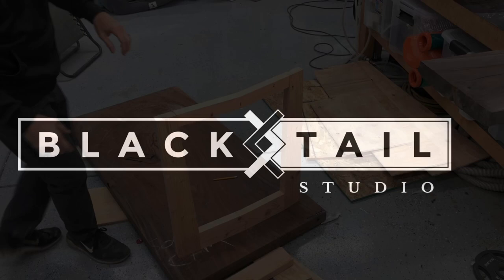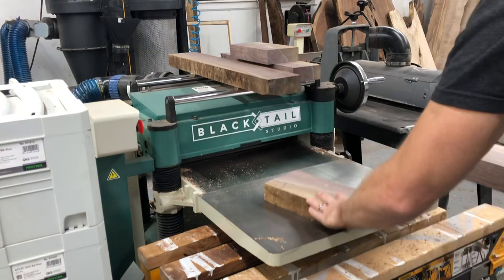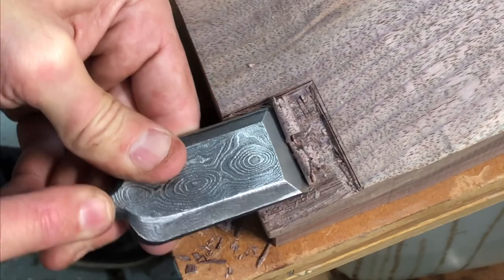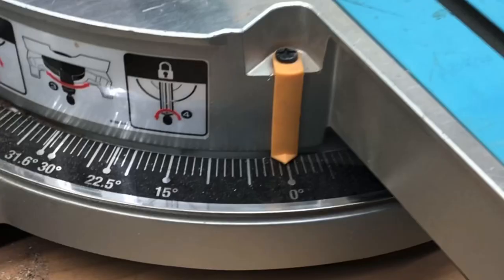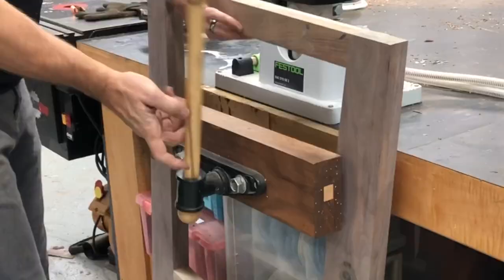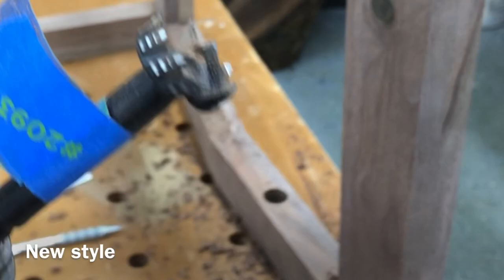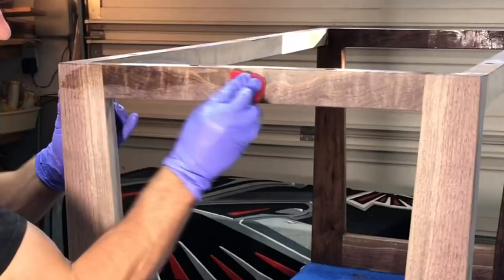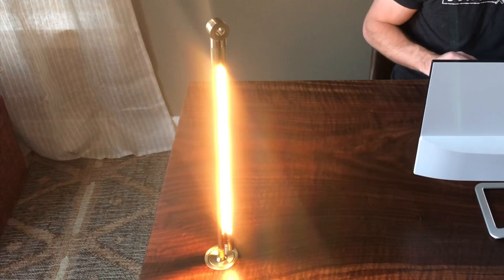Bookmatched Table Base - How To Woodworking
Bookmatched table base, cause why not? They say symmetry is beauty. And since I've never seen anyone bookmatch a table base to make a mirror image of itself I decided to try on this desk I was making for my wife. This is essentially part two of my desk build.

Items used in this build and the top build:
Threaded inserts
Furniture bolts
Brass powder
Bronze powder
Copper powder
Osmo Wood Finish
Track saw
Best sander
Better forstner bit
Gem buffer
White buffing pads
Disposable paint brushes
Tyvek tape
Sandpaper storage
Thin CA glue